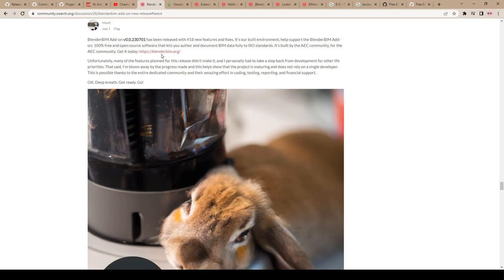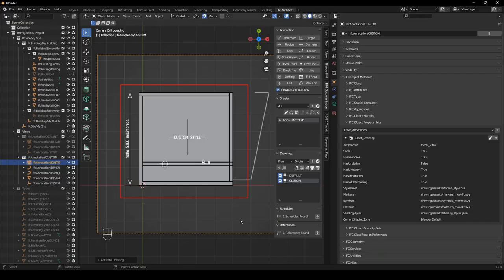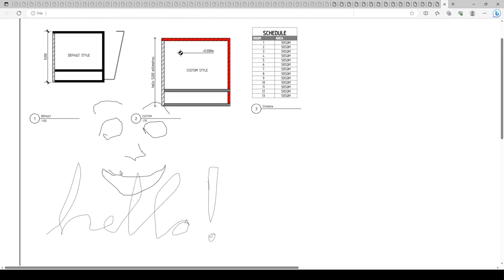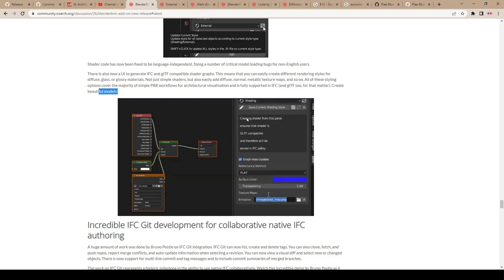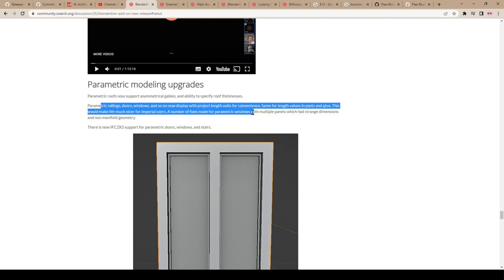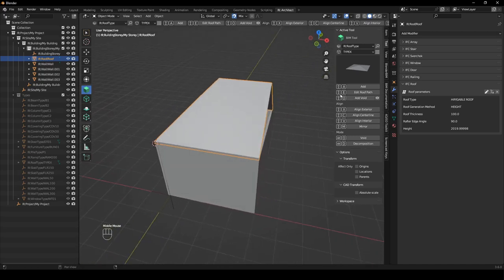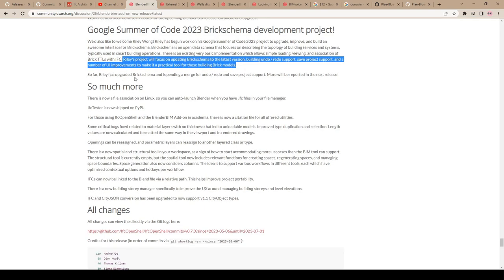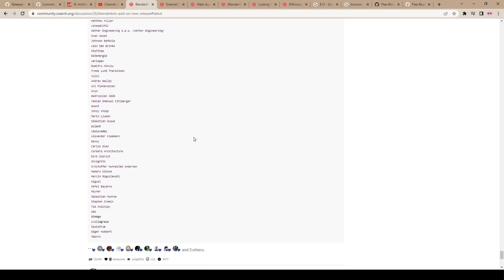BlenderBim Addon Update - 23.07.01 - Overview & Demonstration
This covers the 230701 stable release update for BlenderBim

Technical questions can be answered in detail & resources found on the OSArch community thread:

Chapters

00:00  Intro
02:29  Drawing Improvements
03:53  Dimension Prefixes & Suffixes
05:53  Custom scale fixed
06:29  Revision cloud
06:54  Improved Schedule formatting
07:44  Arbitrary SVG references
09:19  Raster Underlay styles
09:59  External material styles
12:48  IfcGit development
14:24  Parametric roof update
16:06  Parametric window update
17:02  IfcCSV Upgrades
17:39  SQL & IFC
18:51  IFC Streaming
19:33  Bugs & UX polish
20:00  Tab editing
23:07  Google Summer of Code - Brickschema
24:01  So much more
25:04  New Spatial & Strutural tools
27:02  All Changes

Recommended channels for architects & those interested:

 @Dion Moult